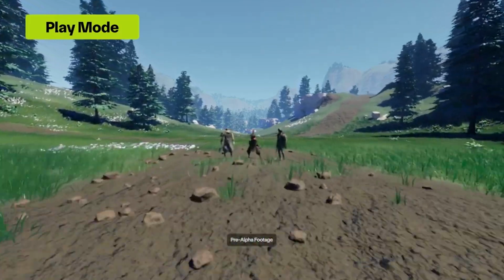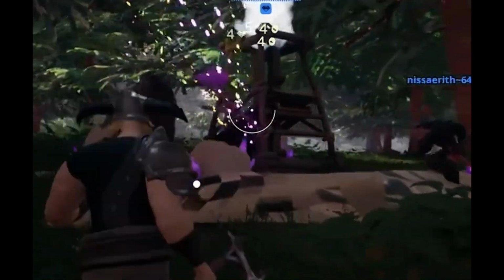Project Frontier - The Future of Survival Games?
Skip the wait line & get access to the game demo for June 2024 Playtest:

There are only 250 seats available, so get yours quickly!!

If you're looking for a Family Friendly Gaming Community, Come join the Hideout!

We host multiple gaming servers, including both Modded & Vanilla Valheim!